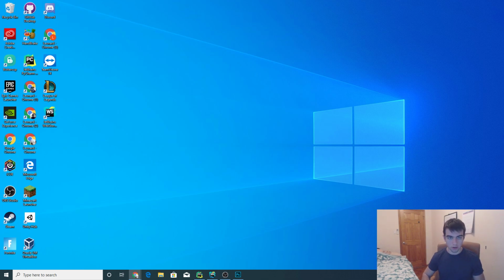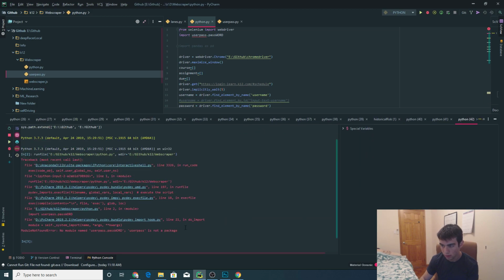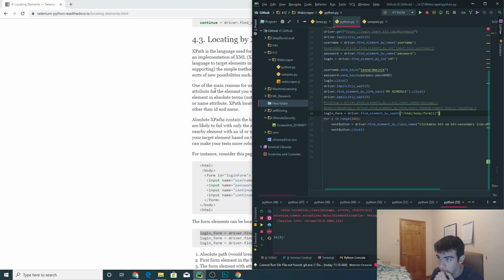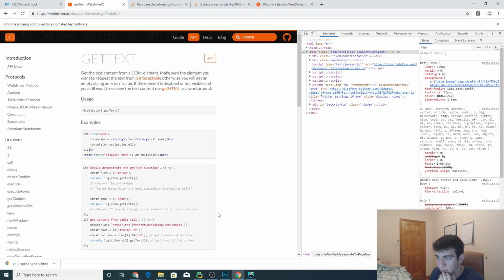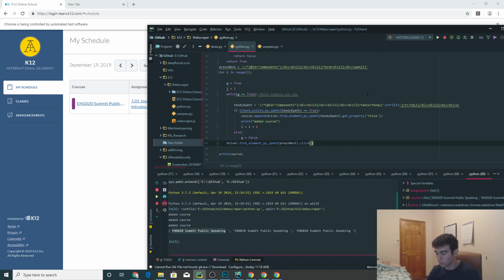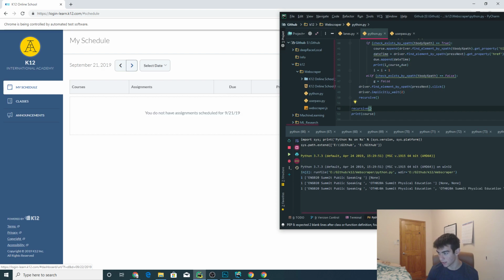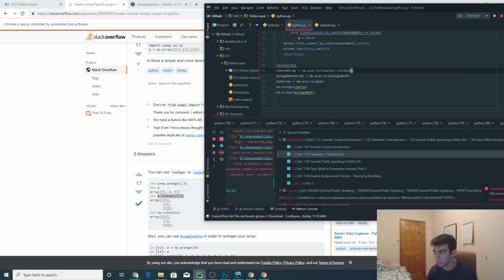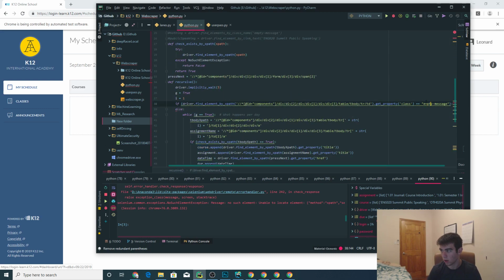Webscraping K12 for assignments and classes | Codestream #3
I hated their system, so I made my own